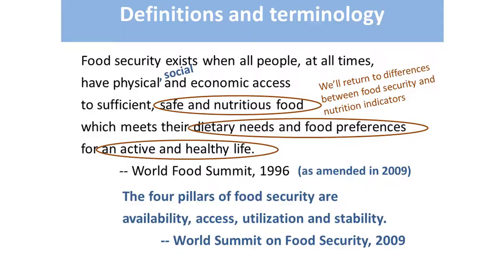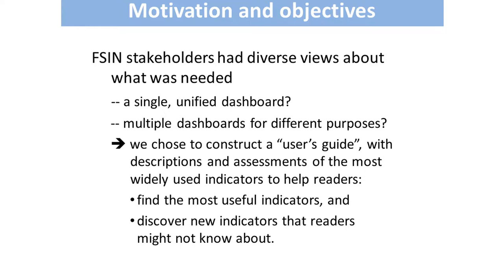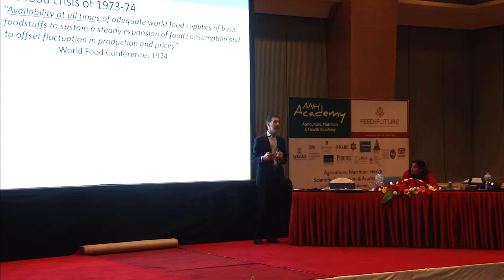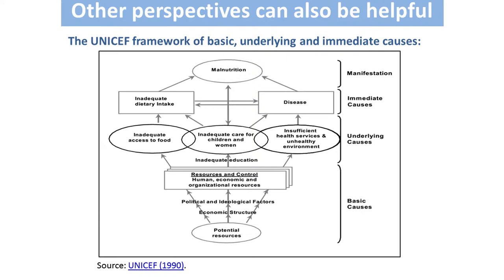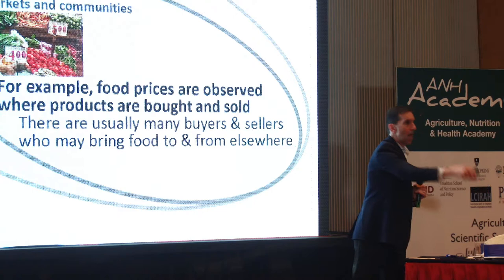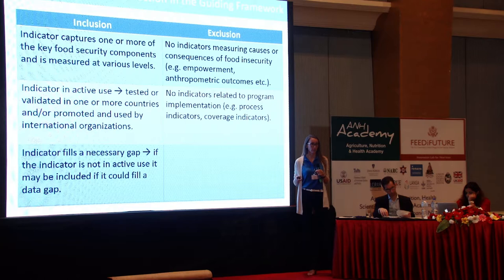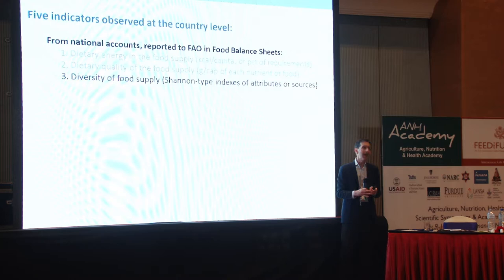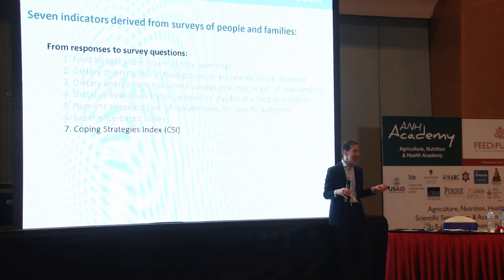Indicators of food insecurity and malnutrition - Part 1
William A Masters, Shibani Gosh, Winnie Bell

Learning Lab session delivered at the Agriculture, Nutrition, Health Scientific Symposium & Academy Week July 9-13, 2017 Kathmandu, Nepal.